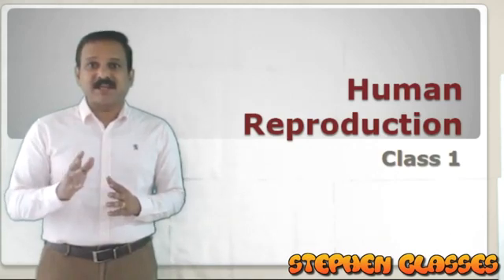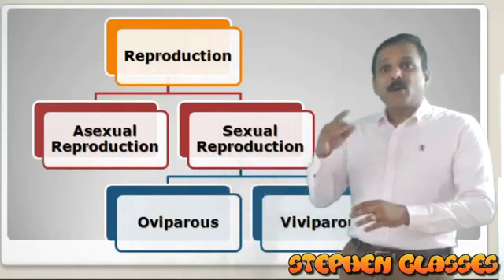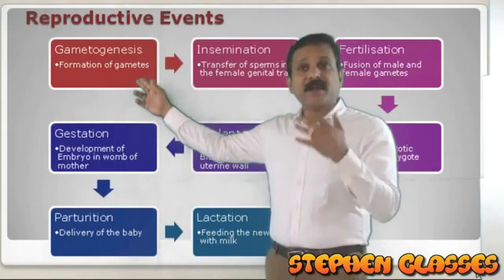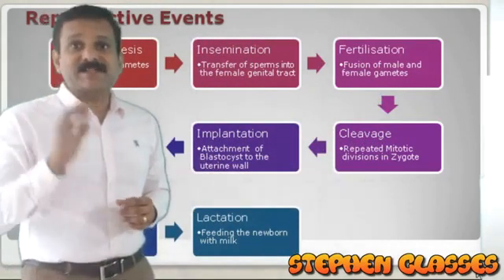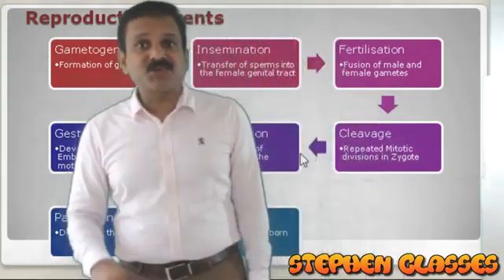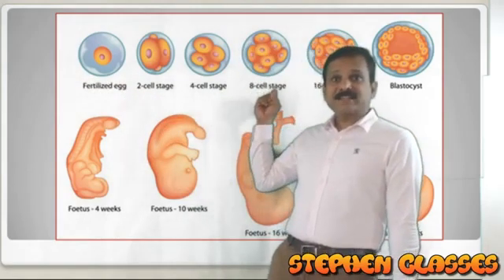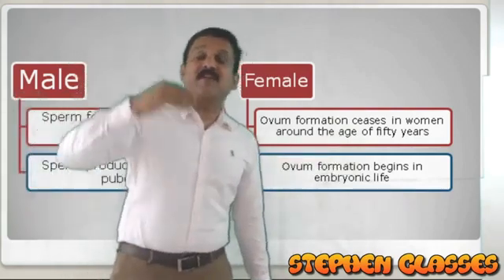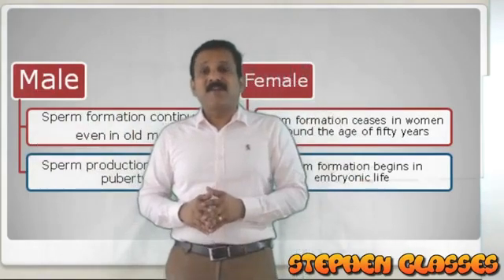XII ZOOLOGY, HUMAN REPRODUCTION, PART - 1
SHANOJ STEPHEN, HSST ZOOLOGY, GVHSS PUTHUR, THRISSUR